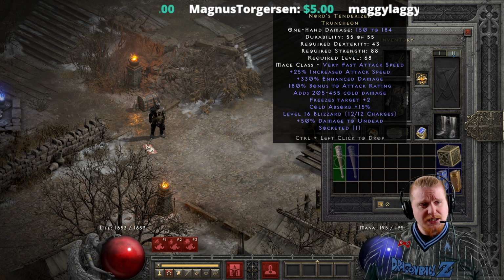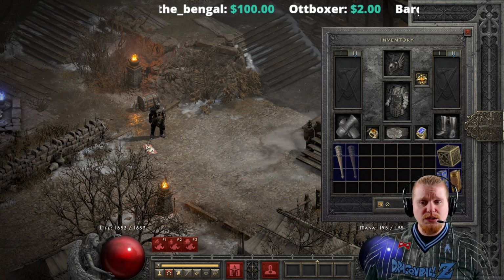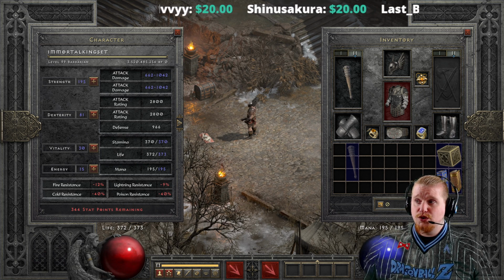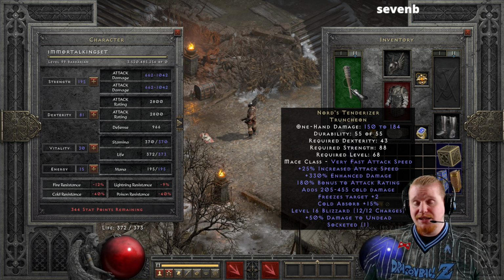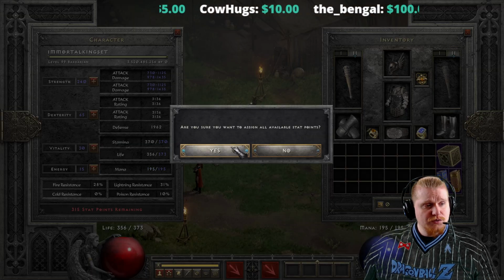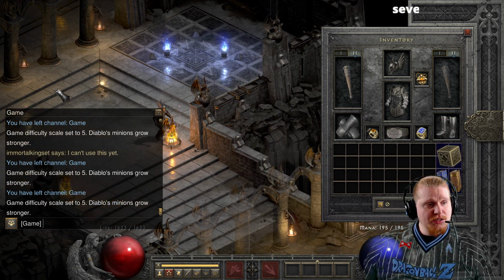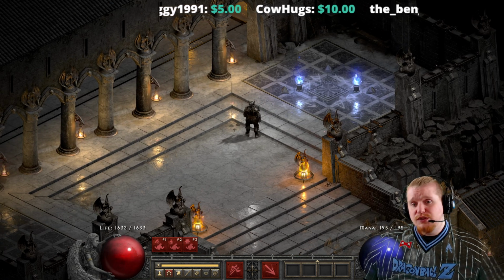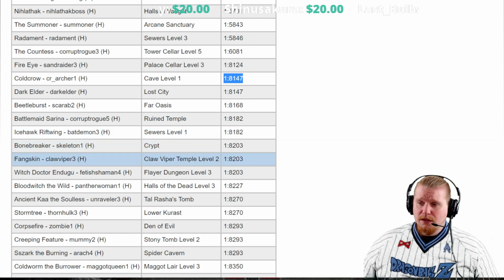D2R Unique Items - Nord's Tenderizer (Truncheon)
Hello Guys and Gals Today I am going to go over the Unique Item Nord's Tenderizer (Truncheon)

+50% Damage to Undead
Adds 205-455 Cold Damage, 5 sec. Duration (Normal)
Freezes Target +2-4
Cold Absorb 5-15%
+25% Increased Attack Speed
Level 16 Blizzard (12 charges)
+150-180% Bonus To Attack Rating